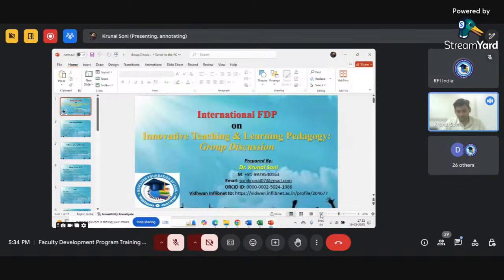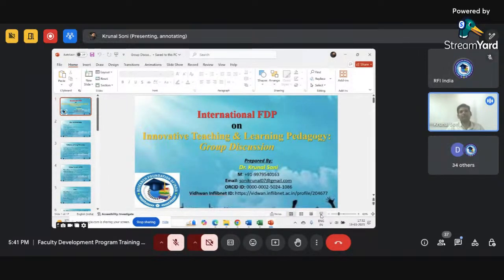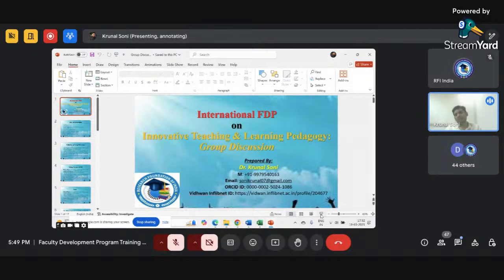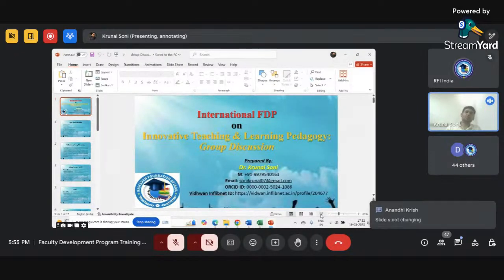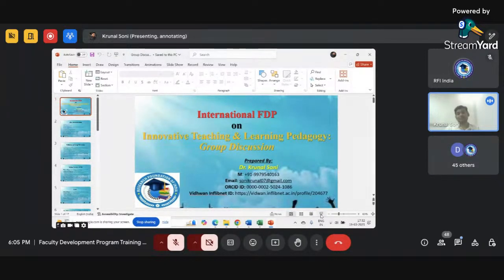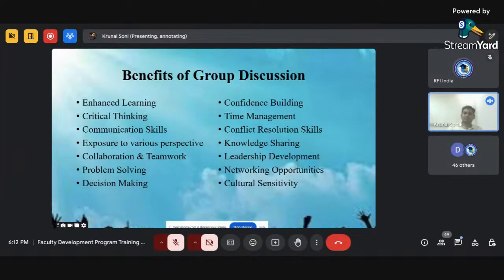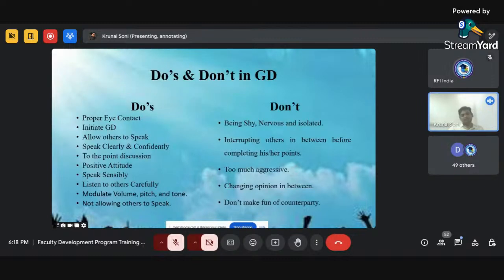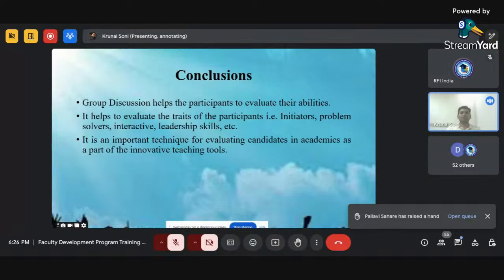Day-3 Tips for conducting Group Discussion as Innovative Teaching Practices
Training Program
On “Innovative Teaching and Learning Pedagogy”
Date: 17-22 March 2025 Time: 05:30 PM to 07:00 PM